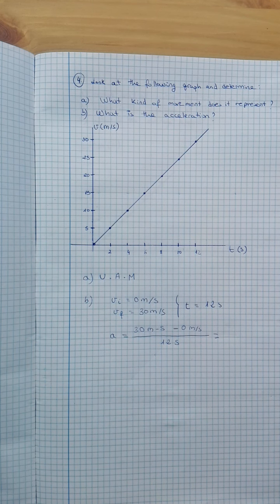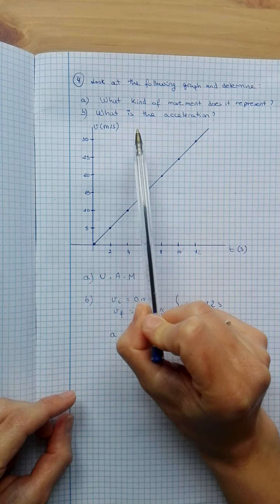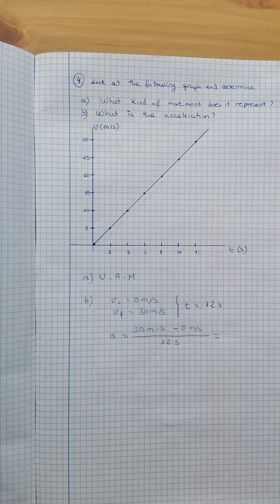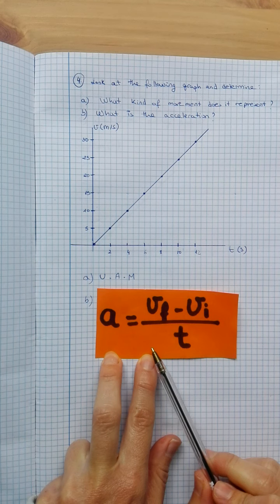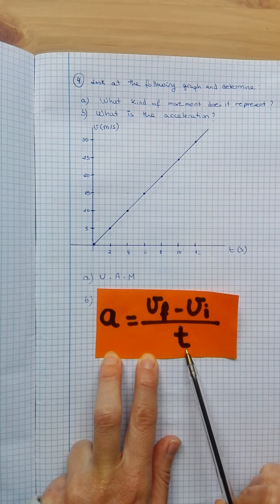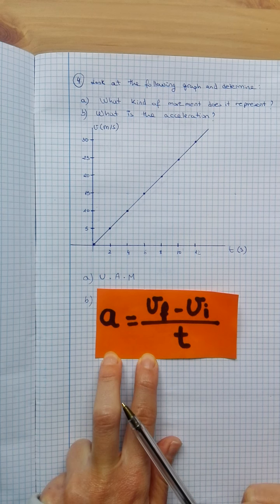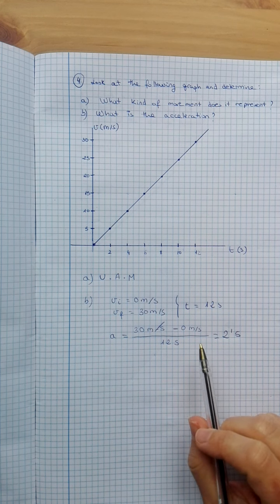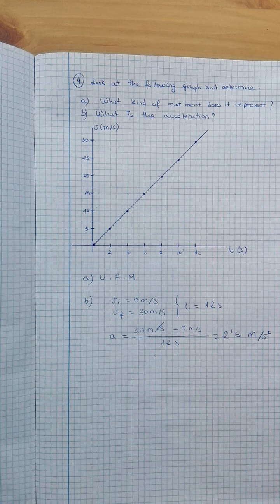Example 4 graphs motion